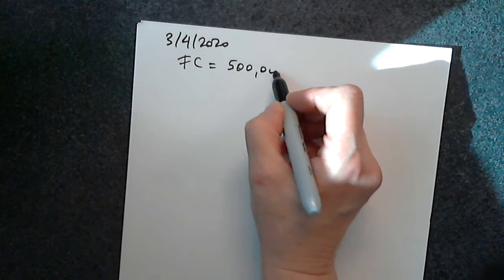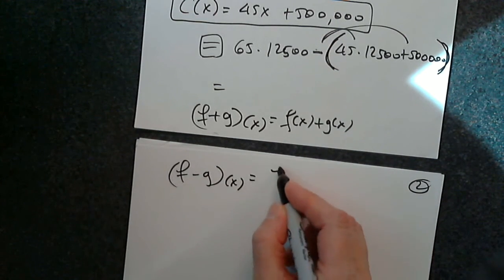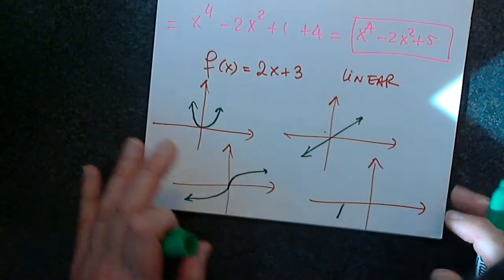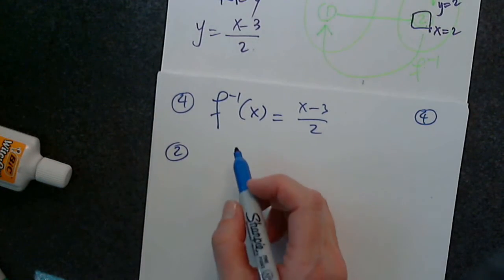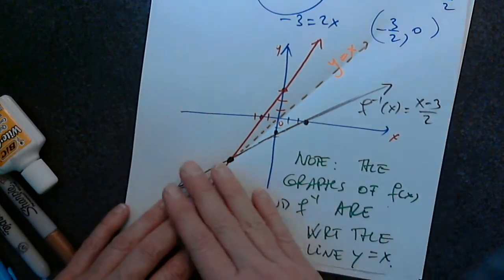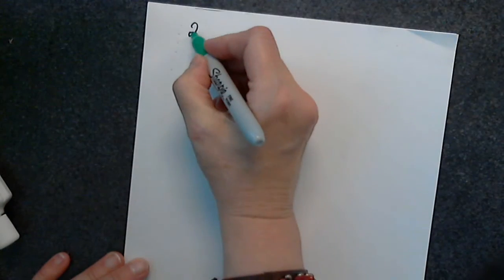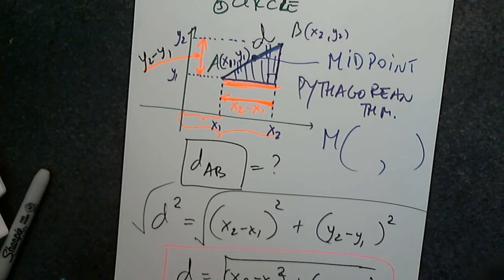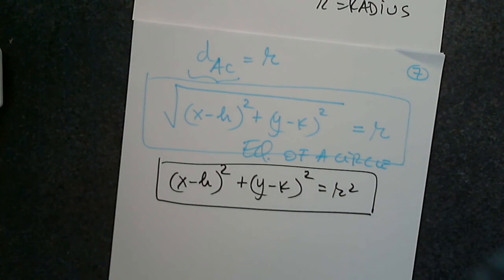MAT 137 351 SECTIONS 2.7 - 2.8 PART 1 MARCH 4